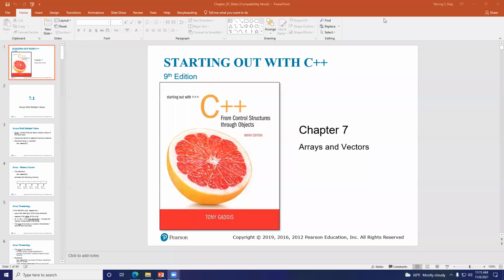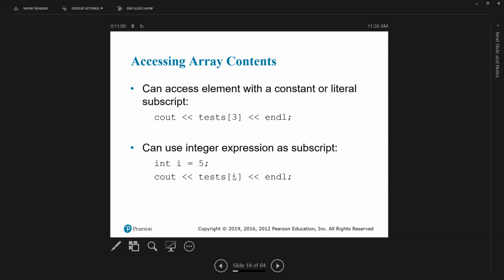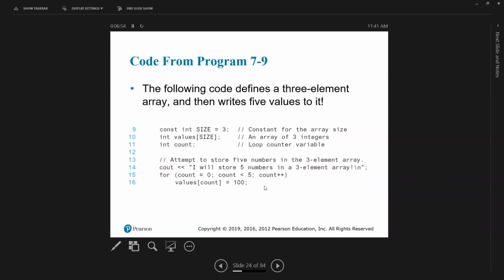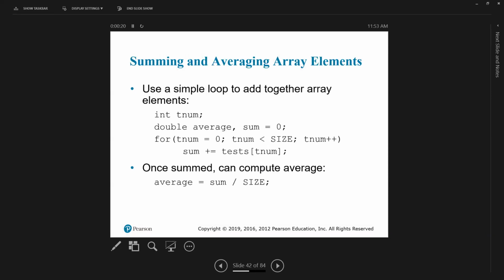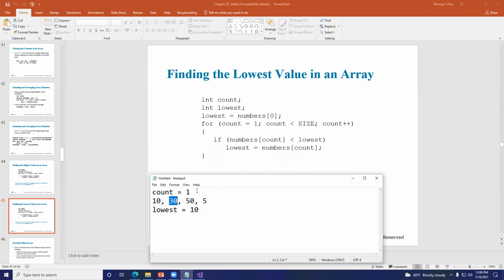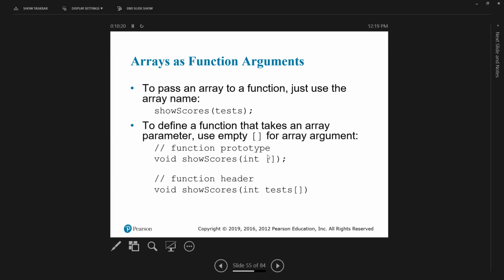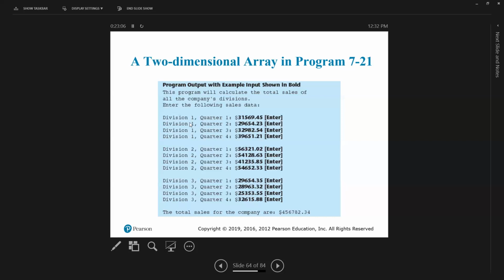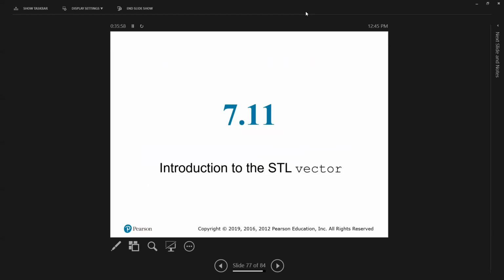COSC1436 11_8_21 - (Arrays Part 1)